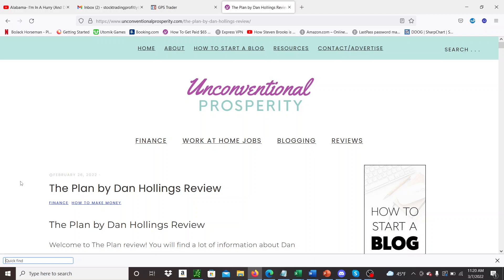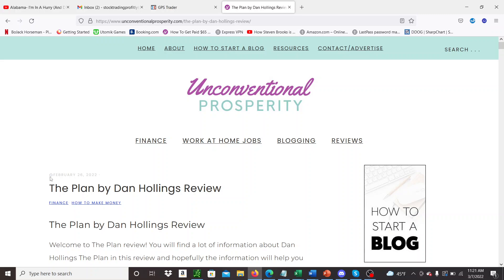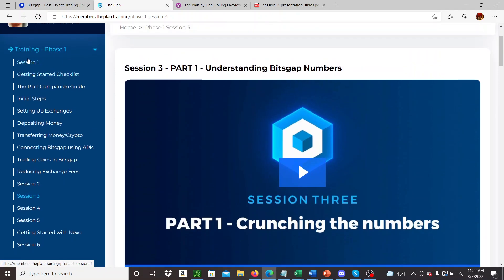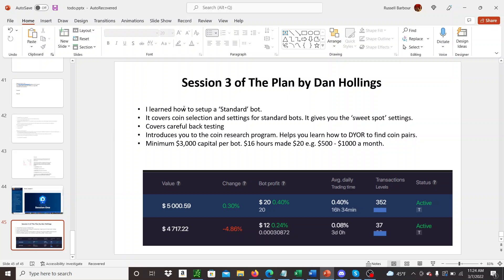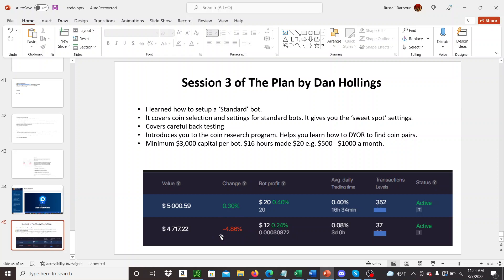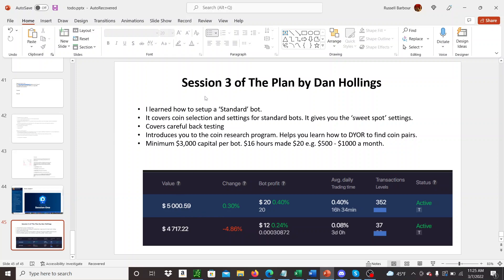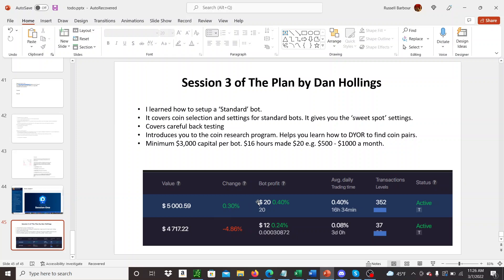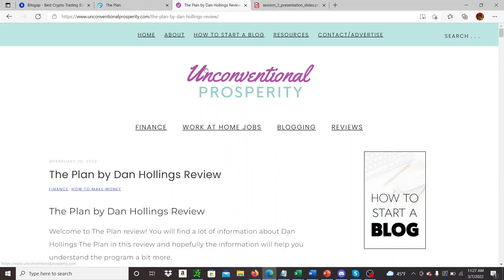The Plan by Dan Hollings Review Part 3 (20% a month!?)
My full The Plan by Dan Hollings Review pretty excited about my 2nd bot that is on track to make 20% this month!